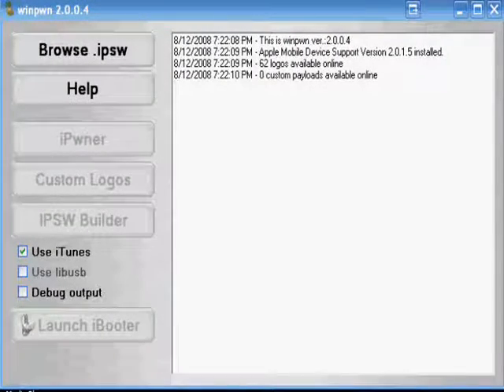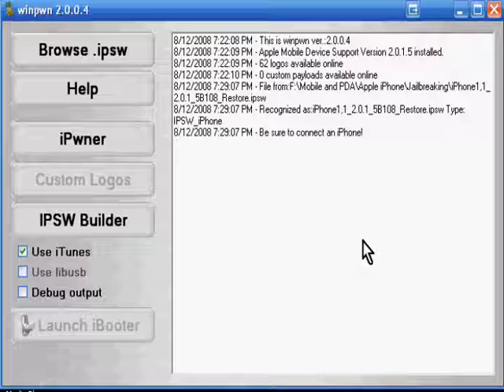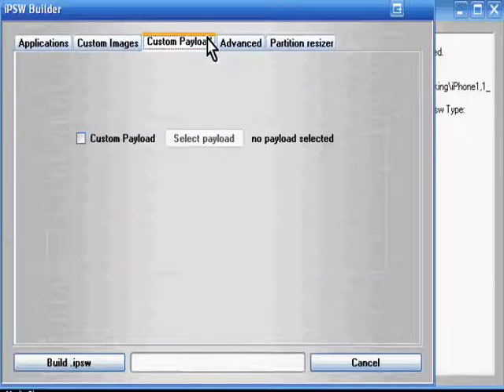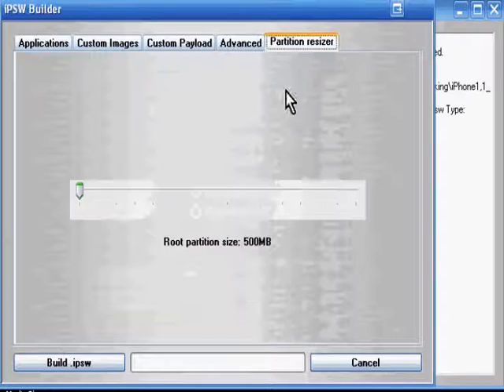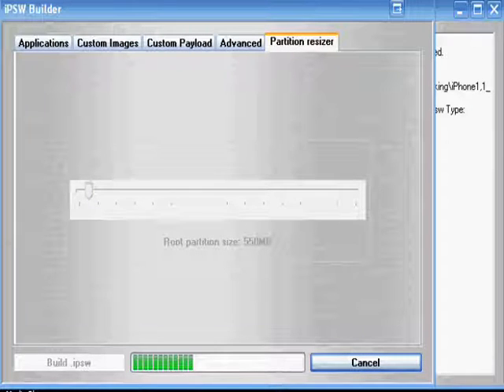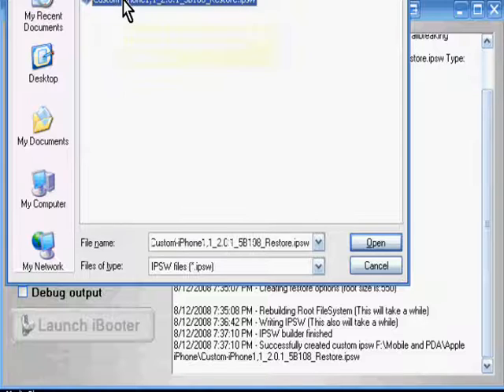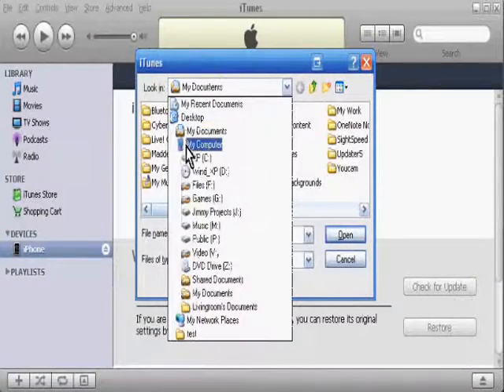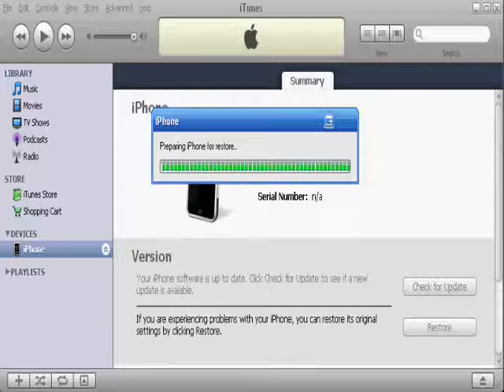Jailbreaking and unlocking my first gen iPhone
just a quick screencast of me unlocking my new but used iphone. :)